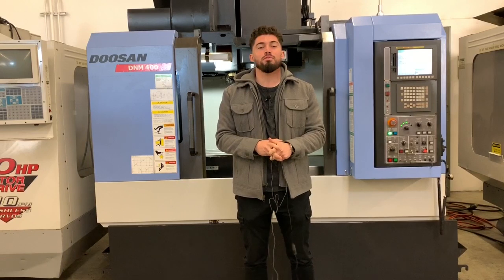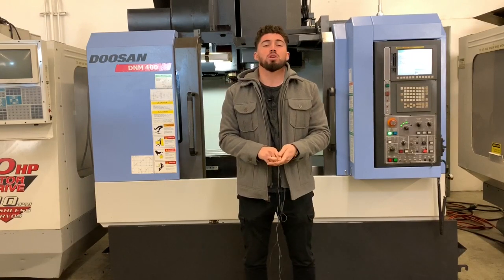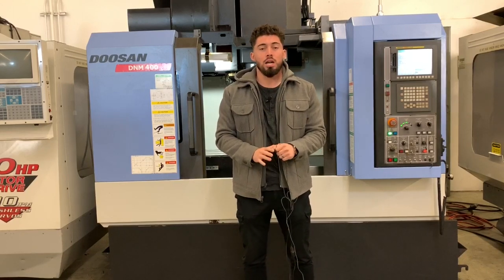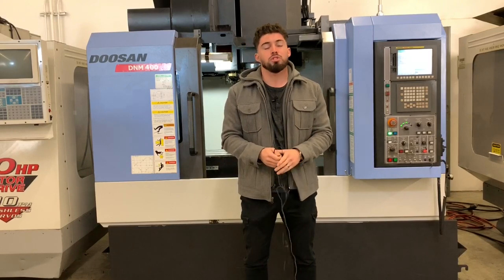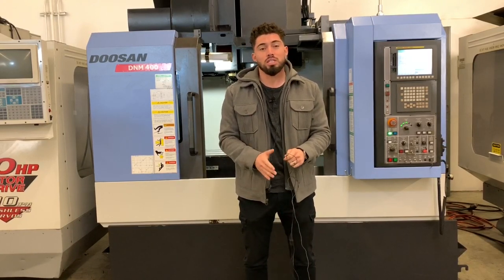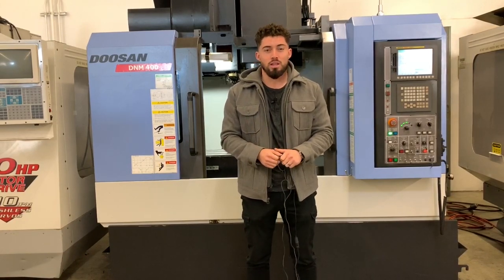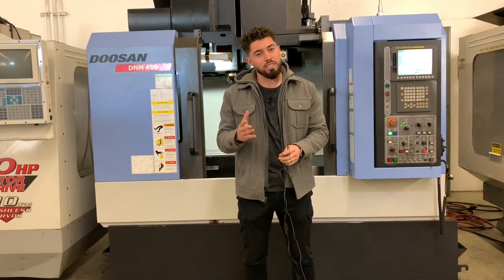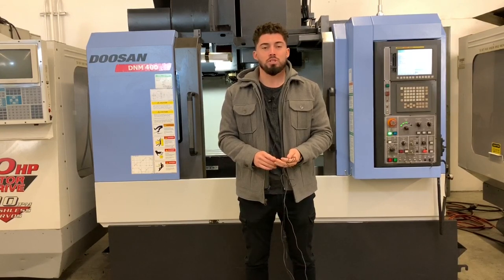Doosan DNM-400 CNC Vertical Machining Center 8,000 RPM, 30 ATC 2012 - MachineStation # 1732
Make: DOOSAN
Model #: DNM-400
Year: 2012.05
Serial #: MV-001488
Condition: Excellent

“This One Owner Machine has only 3882 Cutting Hours, Thru Spindle Coolant, 8,000 RPM, 30 Tool changer, expanded Memory and many more features. All Original Paint, On our Floor now fully powered / tested & is in Great working condition.”
Doosan DNM-400 Features:

Fanuc i series CNC Control
Through Spindle Coolant
CAT-40 Big Plus Spindle
30 Tools Bidirectional Tool Changer
PCMCIA Card Slot
USB, RS-232 & Ethernet Connectivity
Wide Spaced Linear Guides Way Construction
Powerful 15 kw high torque spindle motor
Spindle Orientation
Rigid Tapping
Helical Interpolation
Work light
Original Books and Manuals

Doosan DNM-400 Specifications:

Travels:
X-Axis: 30.2"
Y-Axis: 17.1"
Z-Axis: 20.1"

Table:
Length: 36.2"
Width: 17.1"
Max Weight on Table: 1320 lbs
T-Slot no. & Width: 4 X 0.7"

Spindle:
Taper Size: CAT-40 Big Plus
Speed Range: 60 - 8,000 RPM
Spindle Power: 15 kw

Feed rates:
Rapid X,Y & Z: 1417 inch/Per Minute
Cutting Feedrate: 595" inch/ Per Minute

Automatic Tool Changer:
40 Taper
Capacity: 30
Max Tool Weight: 17.6 lbs
Max Tool Length: 11.8"
Max Tool Dia.: 5.9"
Tool Change Time: 1.5 second

General:
Air Required: 90 psi, 4 scfm
Power: 205-220v / 50kva / 3-Phase
Overall Dimensions: 132" x 101" x 110" High
Weight: 12500 lbs

Doosan DNM-400 Comes as shown in pictures.